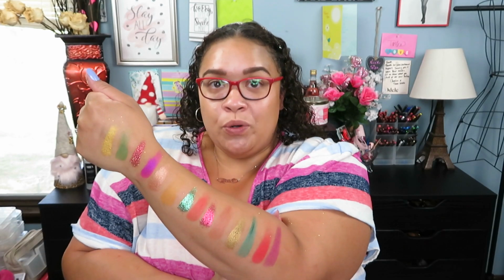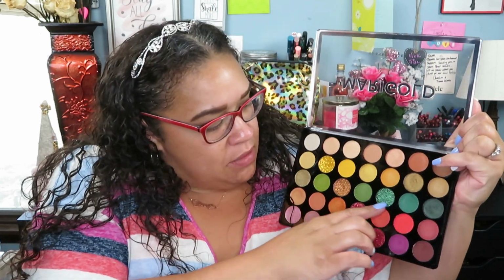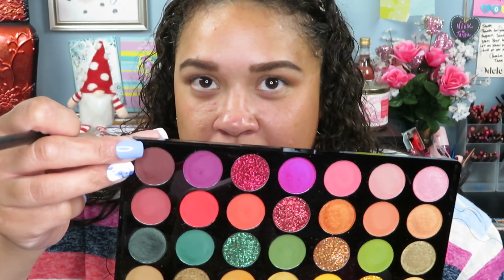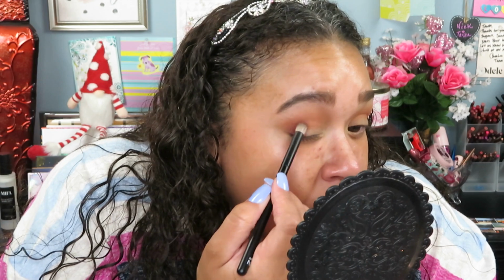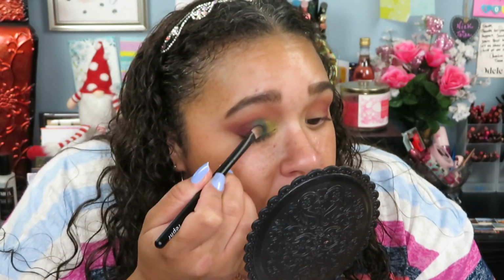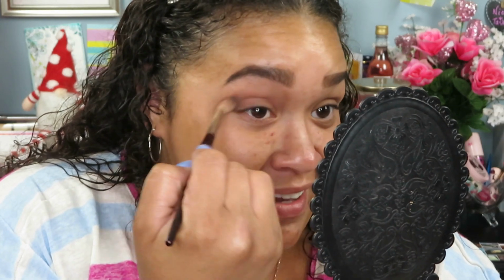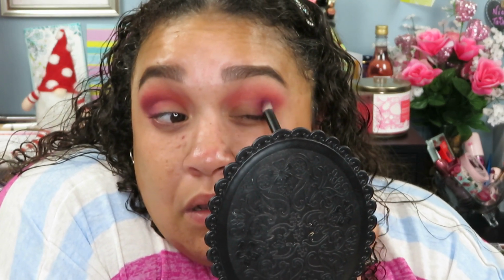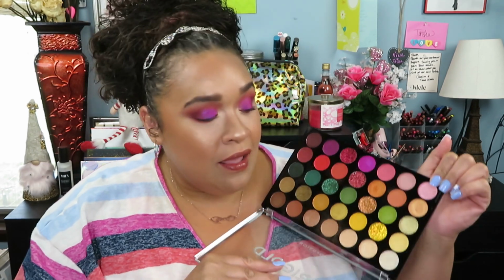New Profusion Marigold Palette|I NEVER Thought This Would Happen To My Family|Life Update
HGH! Ya'll know what time it is! You guys know I am a HUGE!!! Fan of Profusion Cosmetics! From their eyeshadow palettes to their foundation, to their eyeliner, face palettes, & MORE!
If you're new to or interested in learning more about this amazing/affordable brand.
I feel like you can call me an expert on this brand as I've been using them for 20+years!
Stay safe my gorgeous friends!!
XO
Love ya'll
Tash

✩SHOP WITH ME ONLINE BELOW

✉Mailing Address✉
Tasha St James

ღProductsFavsღ
ღProfusion Marigold Palette
ღWet n Wild Glass Correct Banana Primer
ღCatrice Goodbye Pores
ღTarte Sea Hydroflex serum Foundation Mini 32N Med Neutral
ღCatrice TruSkin High Cover Concealer 032 Neutral Biscuit
ღSheGlam Baked glow setting powder cappuccino
ღBelieve Beauty Color Corrector Light Medium Dollar General
ღViseart Eyeshadow Primer
ღBenefit Bad Girl Bang Mascara Black
ღEssence Lash Booster Primer
ღCatrice Prime & fine Illuminating Setting Spray
ღAnastasia Beverly Hills Bronzer Tawny
ღLaura Gellar Dripping in Gold Highlighter
LE Discontinued
ღFlower Beauty Blush bomb Cinnamon
ღUoma by Sharon C Tinted Lip oil & Stain Casually Lit
ღMaybelline Unstoppable Eyeliner Espresso
ღArtist Couture Multi Use Powder Honey Suede

Terra & Sky Top-
Headband-
Nails: Kiss You (Dollar General)
Silver Hoops Shopmissa

✓ SHOPMISSA  MY FAV ONLINE $1 STORE!

All of the items in this video were purchased by me unless otherwise stated.  Free items/pr will always be disclosed & Will NEVER alter my feedback to you as a content creator. My subscribers are of the utmost important to me & your trust comes first! I truly appreciate it!! But please never feel obligated. It is Free for you to use them tho. =)